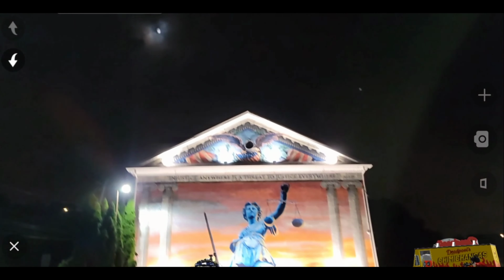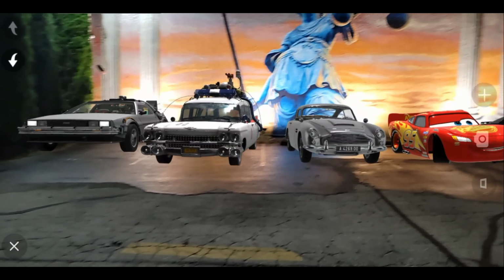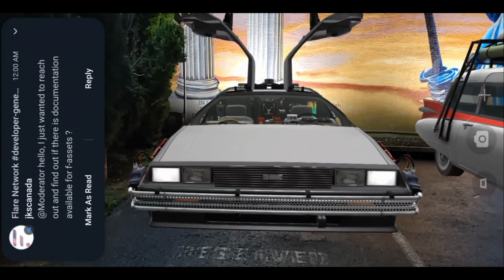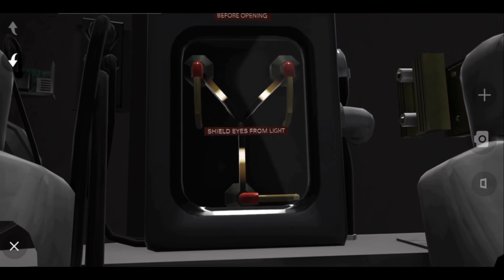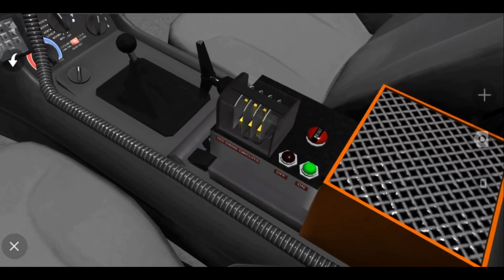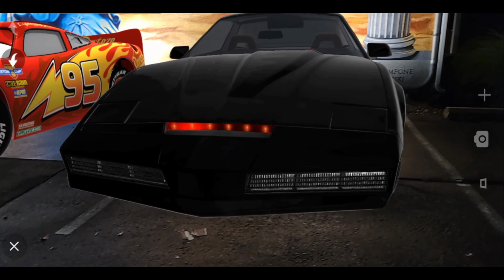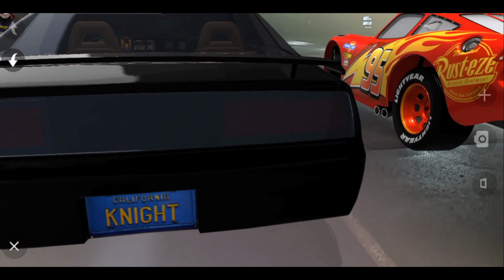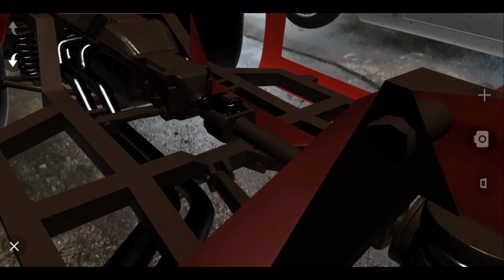VeVe Augmented Reality 2022 NFT Car Show Pt 2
Veve car show 2022 and augmentary AR featuring kit from Knight Rider the Delorean from back to the future,  lightning McQueen from cars the Ecto 1 from Ghostbusters, The Aston Martin  DB5 from  James bond and the Triumph motorcycle from James bond.. The Deadpoll Lunch Truck and Batgirls scooter.